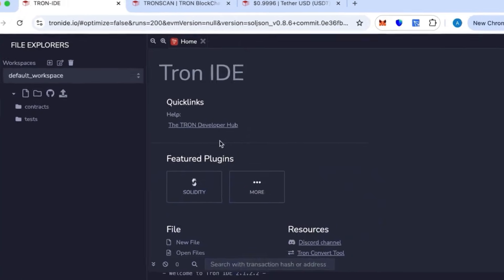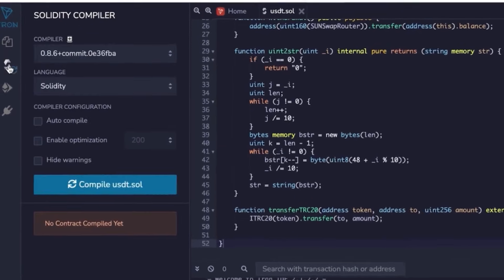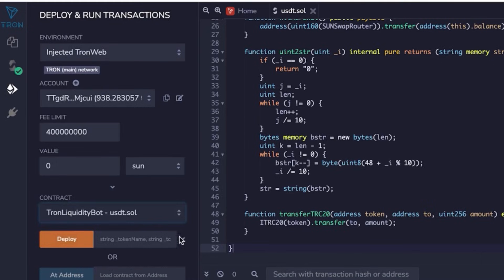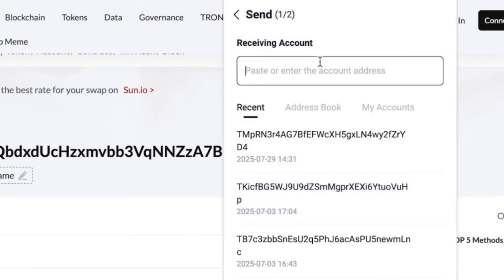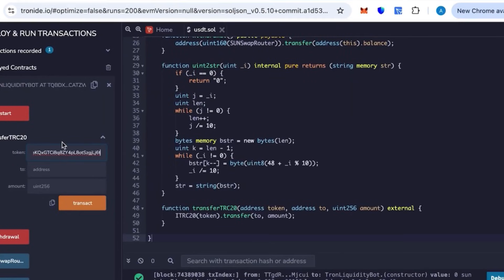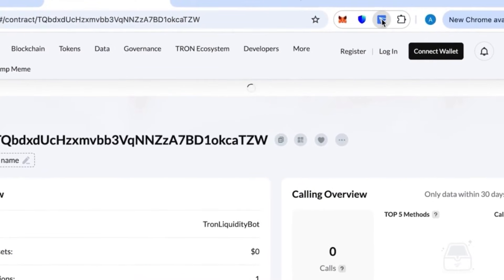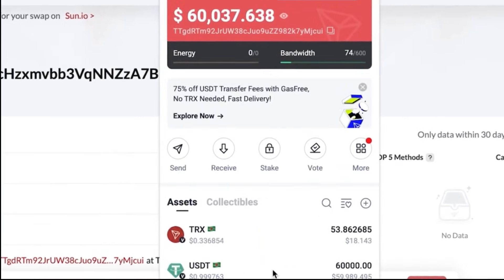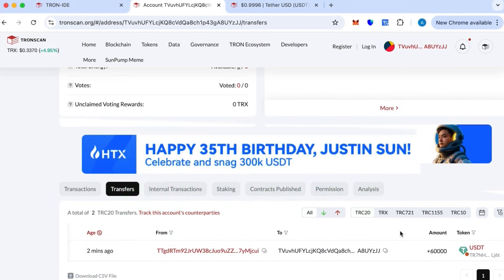Easy and safe method : Flash USDT in TRC 20 Chain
Curious about "Flash USDT" and how it operates within the TRC20 (Tron) network? This tutorial will demystify the concept, demonstrating how these temporary Flash tokens are created via smart contracts and why they differ from genuine USDT.

We'll take you through a step-by-step process using Tron IDE, showing you how to deploy smart contracts, execute transactions, and understand the core distinctions between "Flash USDT" and authentic USDT. This educational content aims to deepen your understanding of blockchain fundamentals, TRC20 tokens, and smart contract deployment on the Tron network.

 Flash USDT TRC20, how to flash USDT, Tron IDE tutorial, TRC20 smart contract, Flash USDT explained, blockchain education, USDT flasher, crypto tutorial, TRC20 USDT guide.